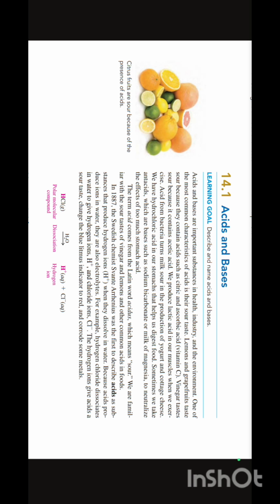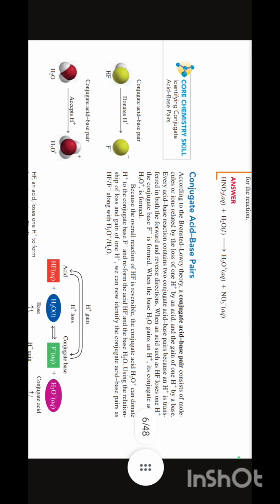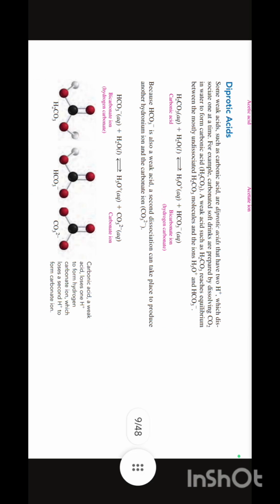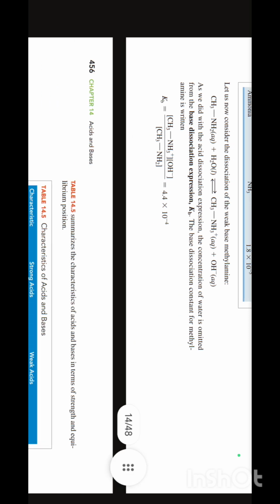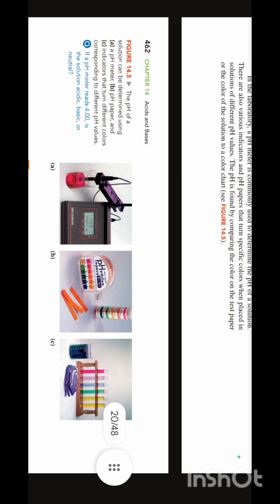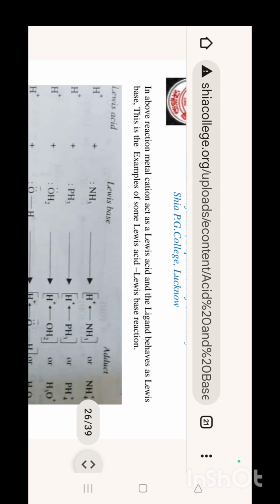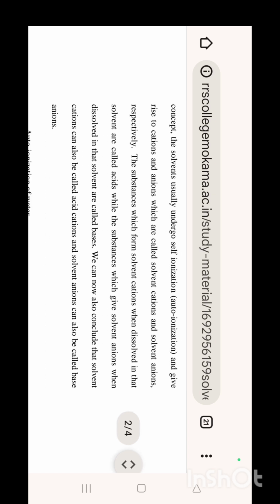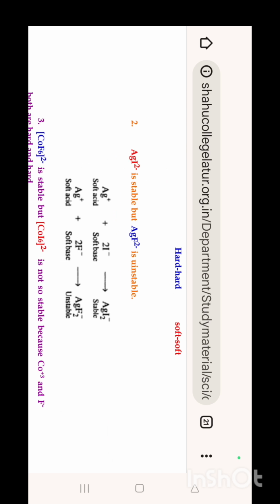Visually impaired audio video on Acids and bases